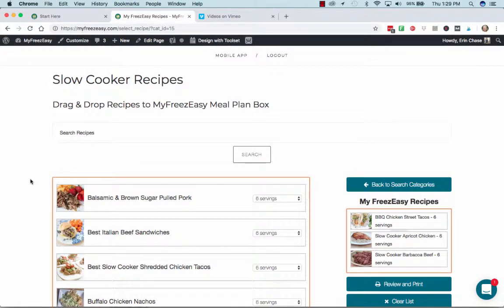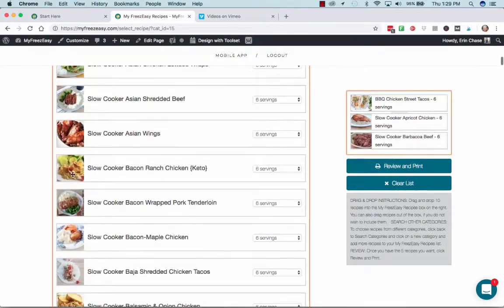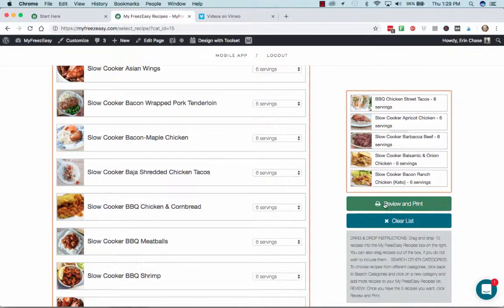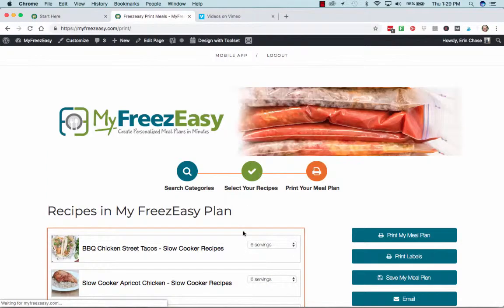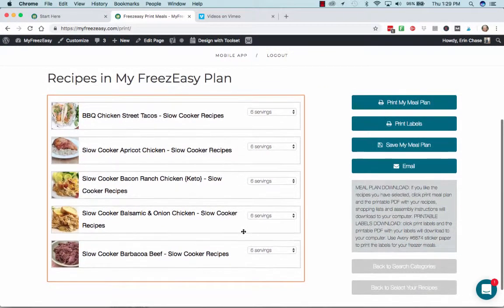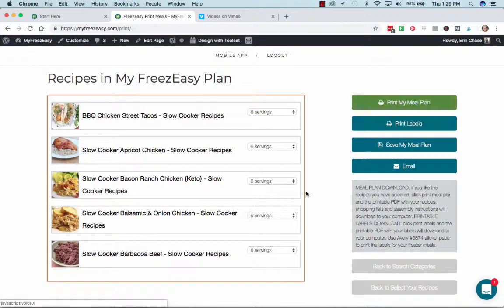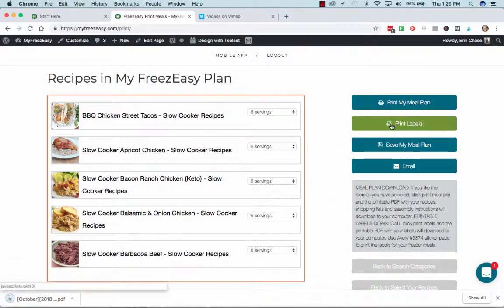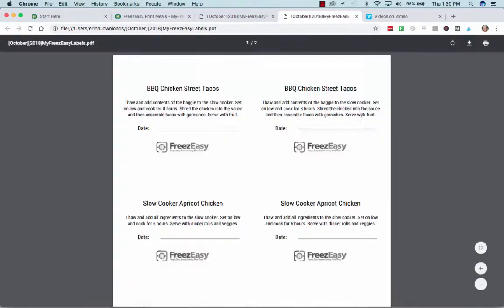MyFreezEasy Feature: Print the Freezer Meal Plan You Create